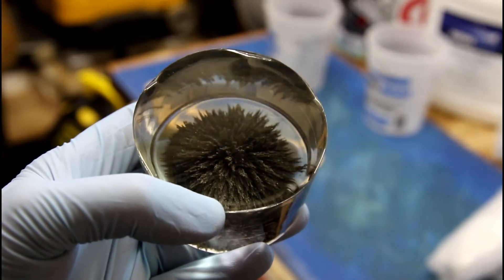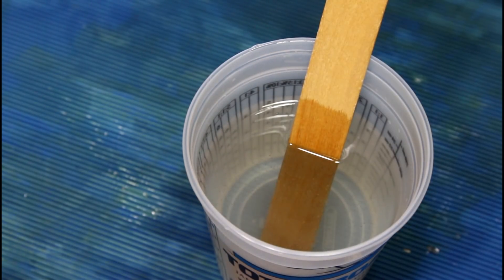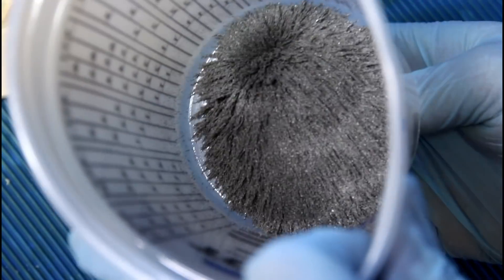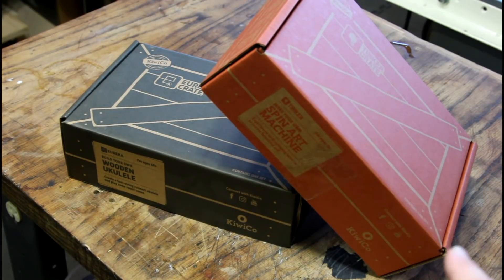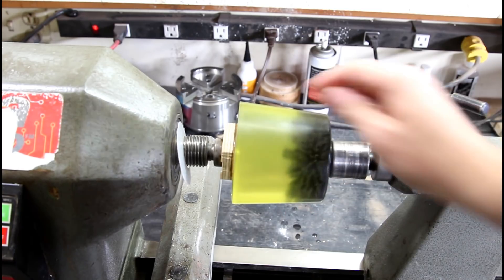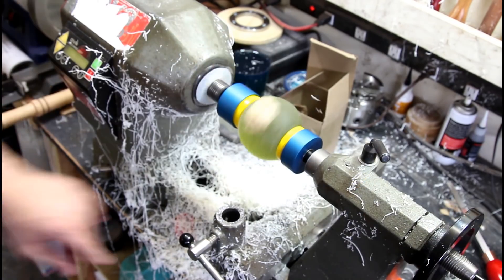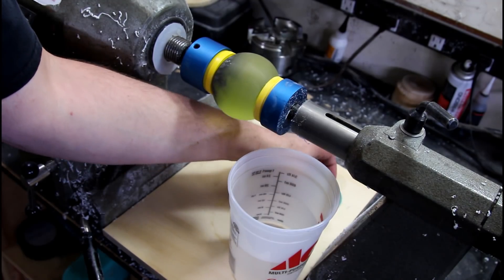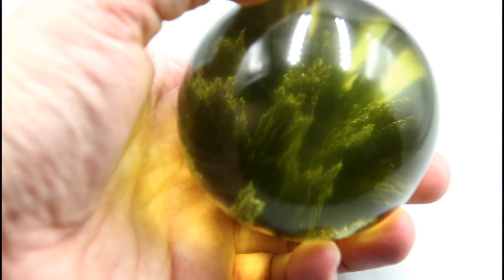The Iron Sphere | Dipit#30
Since I made the Magnetic Lines of Force video back in 2020 I had been wanting to take another stab at a magnet sphere. It wasn't so straightforward...

Rare Earth Magnet
Iron Filings
Rubber Mat
Rubber Gloves
Mixing Cups
Mixing Sticks
Nova Lathe
Easy Wood Rougher
Easy Wood Finisher
Easy Wood Hollower